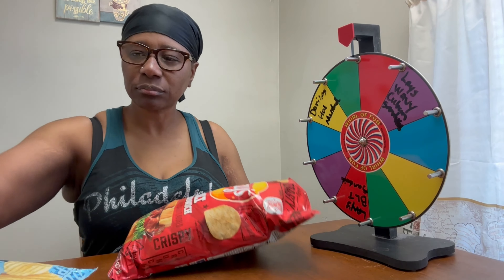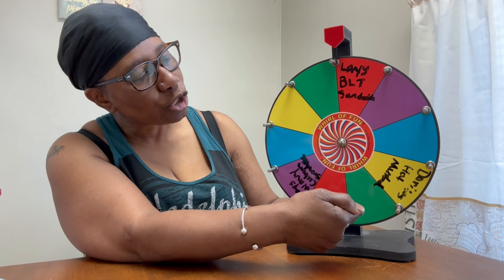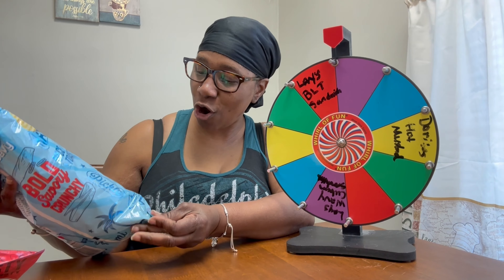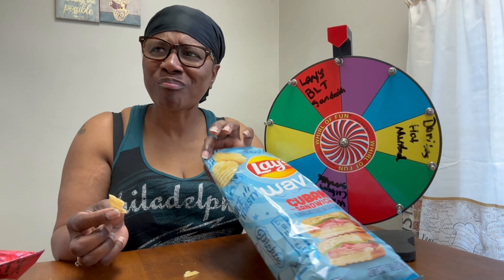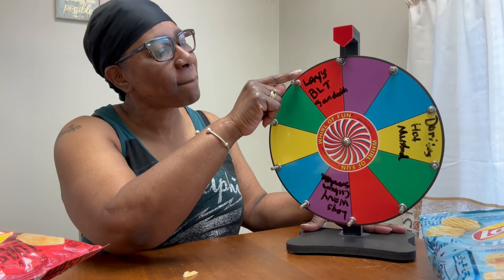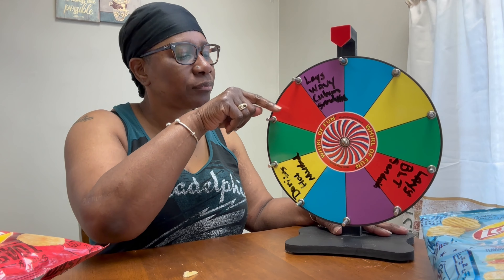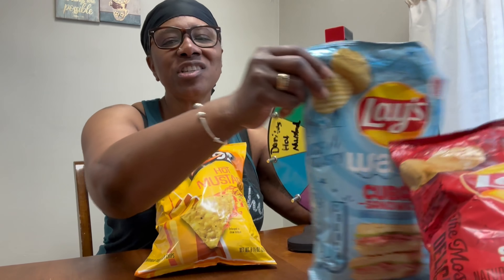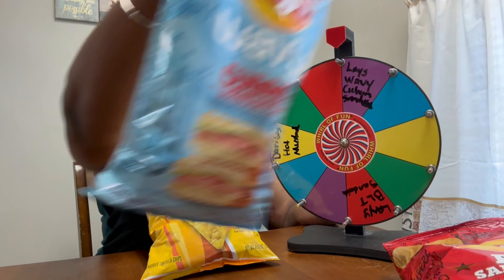Spin The Wheel New Lay’s Chips and New Doritos Challenge With Mama Weesie (Must See)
The Chips Challenge

In Today's  Video...I'm Sharing With You All A Spin The Wheel Lay's Chips Challenge.
The Chips That I Am Trying  Is A Limited Time Flavor. We Have Three Bags Doritos Hot Mustard, Lay's BLT Sandwich, Lay's Wavy Curban Sandwich

Hope You All Enjoy These newfoodie

If You All Do!!

Thanks  For Continuing To Support ❤️